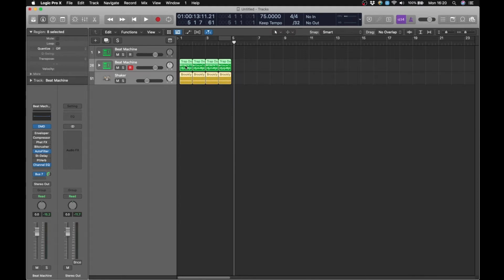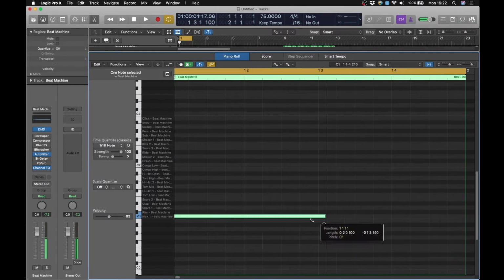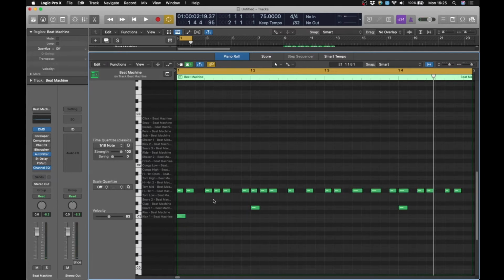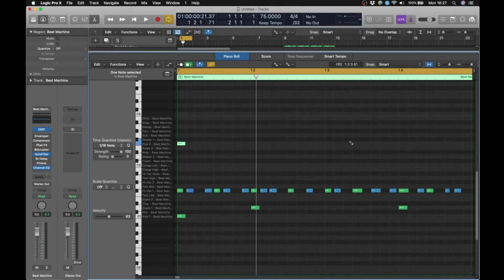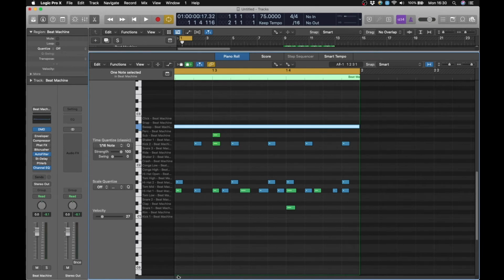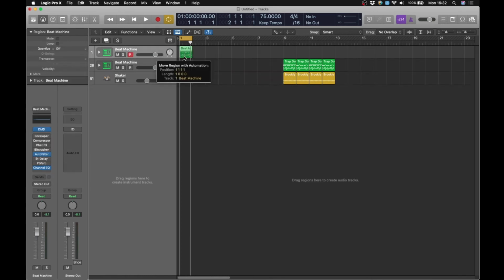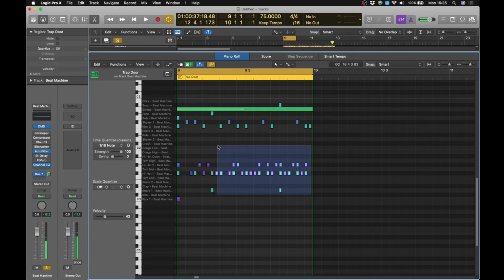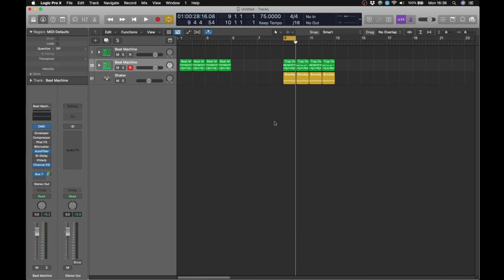Programming beats - step by step tutorial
Do you struggle when trying to program electronic kits? This tutorial is all about how to program beats using electronic sounding kits on your tracks and is going to be especially helpful if you're struggling with your beat making sometimes.

It should be easy to follow along with and should be able to give you a head start with getting some programmed beats on your music if you're really struggling with getting your programming off the ground.

Link to my website, where you can find extra music production handouts and resources: